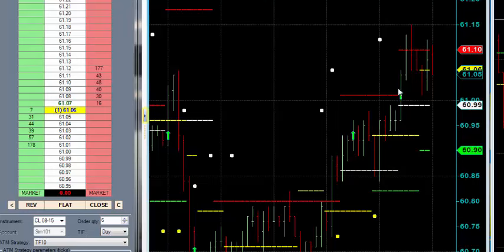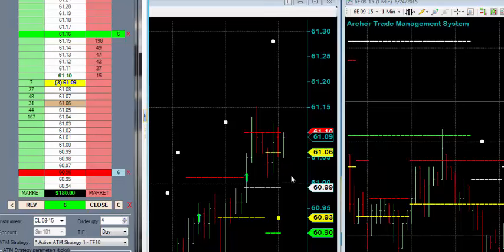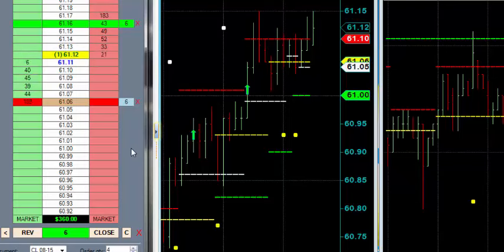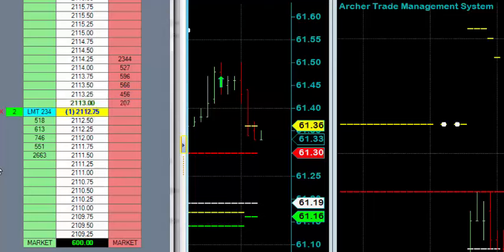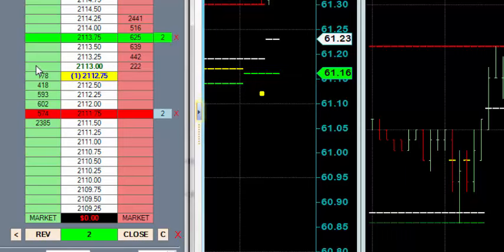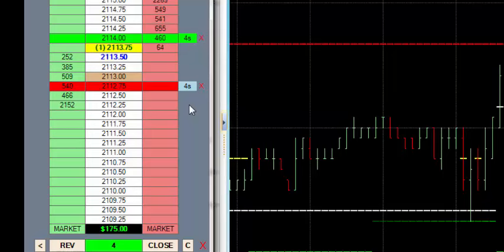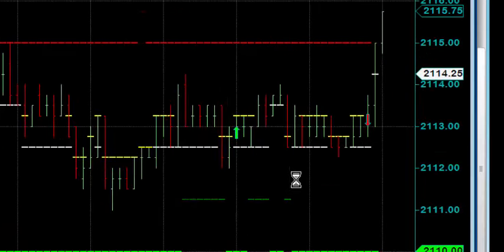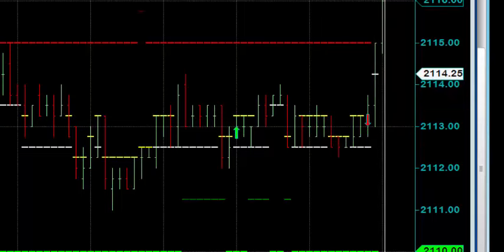Daily Trade LIVE video by Day TradeXchange Wednesday June 24th 2015